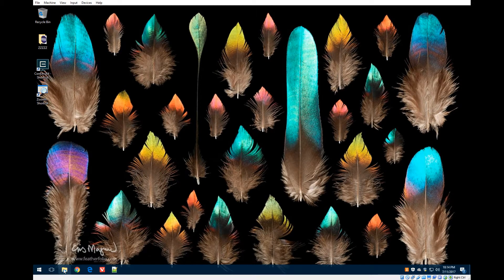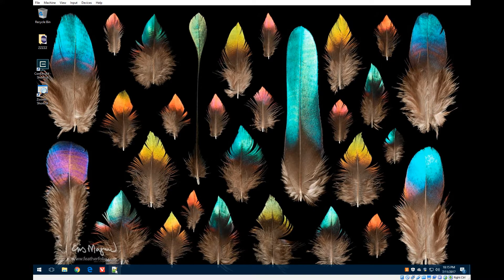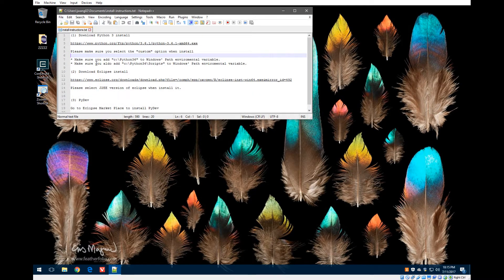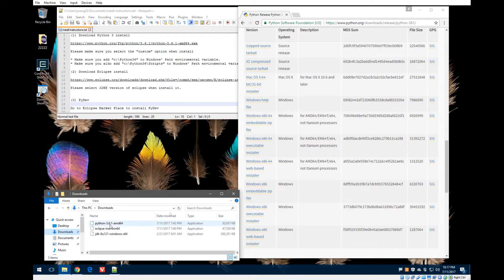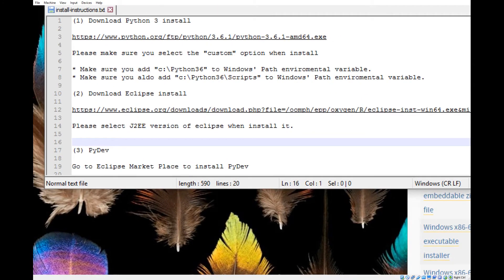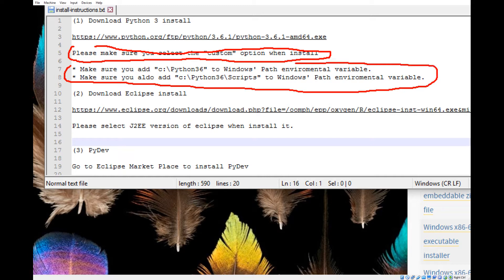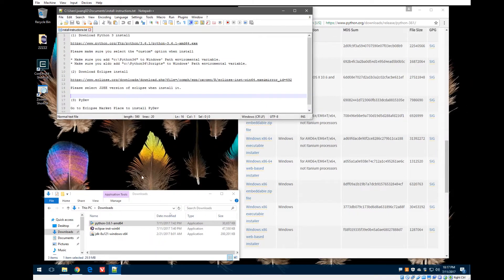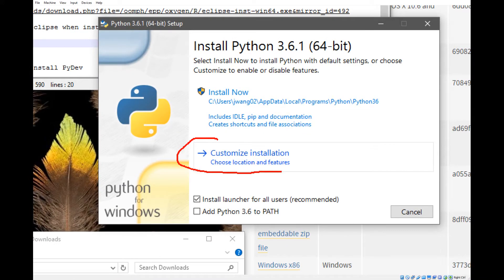Python/Django Development 1 of 12 - Install Python 3.6.1 on Windows10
* Please make sure you select the "Customize Installation" option when instal.l

* Make sure you add "C:\Python36" to Windows' "Path" environmental variable.

* Make sure you also add "C:\Python36\Scripts" to Windows' "Path" environmental variable.